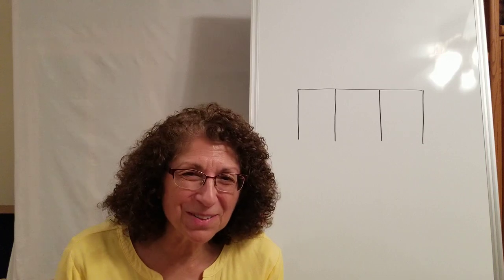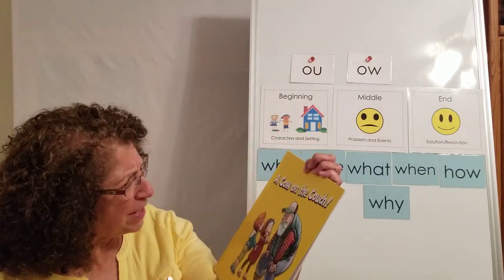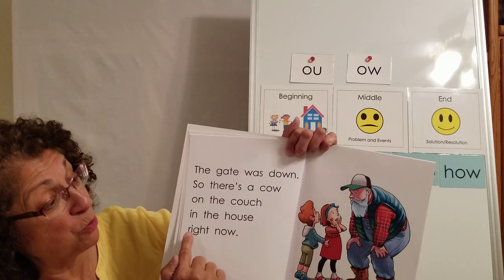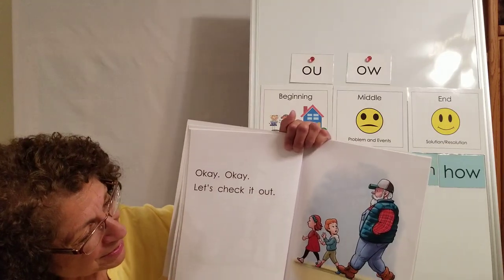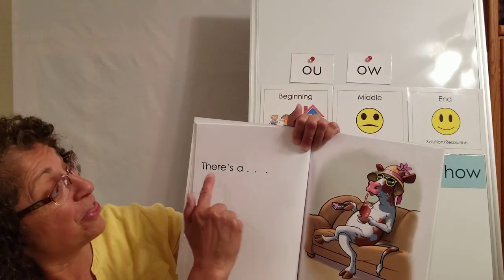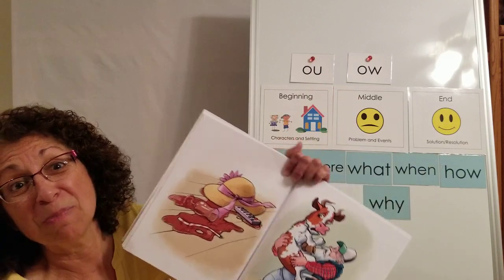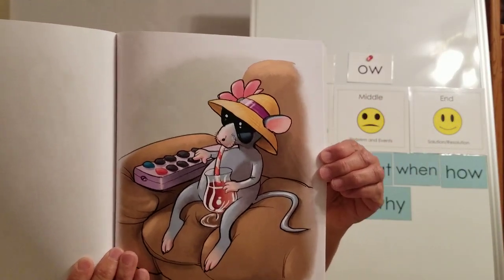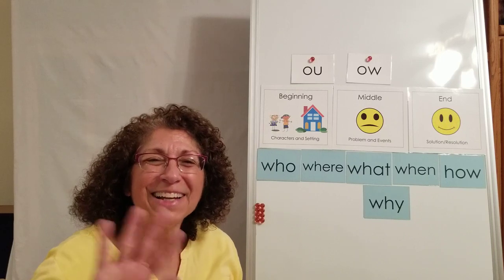Reading Fun: A Cow on the Couch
This video introduces the children's book "A Cow on the Couch" by Glen Penrod. This book focus on phonemic awareness and word families and presents an interesting story in a fun way.  It also incorporates questions words for reading comprehension. The narrator, teacher Vicky Smith, gives some excellent teaching tips for elementary school teachers at the kindergarten and first grade level.  Great book for teachers, parents and kids!

Buy "A Cow on the Couch" and get a second children's book for FREE!